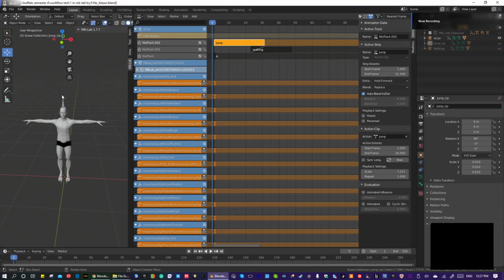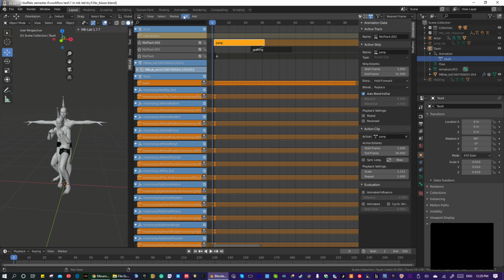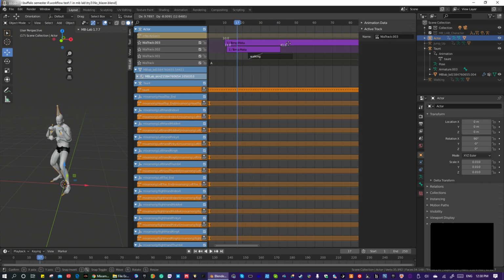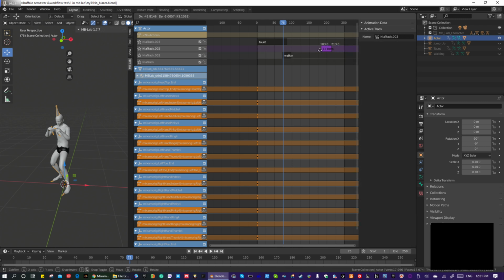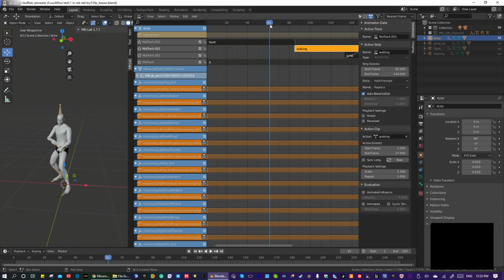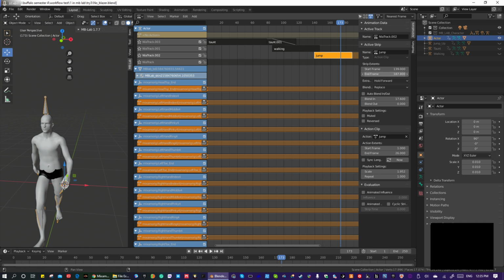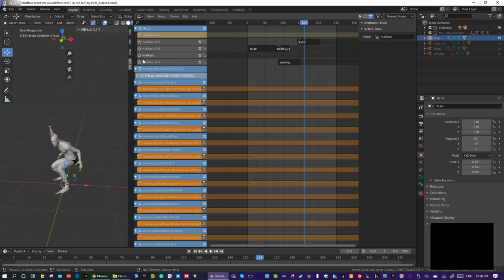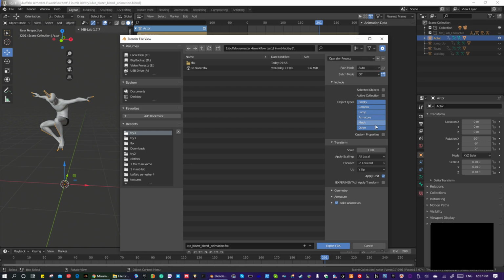blend animations in blender 2.8